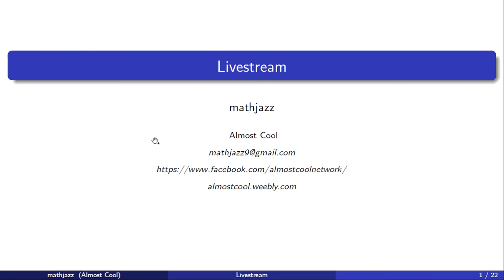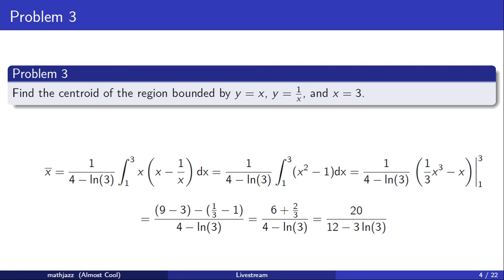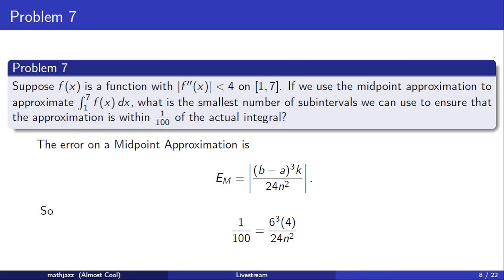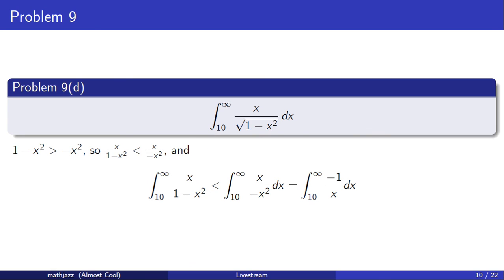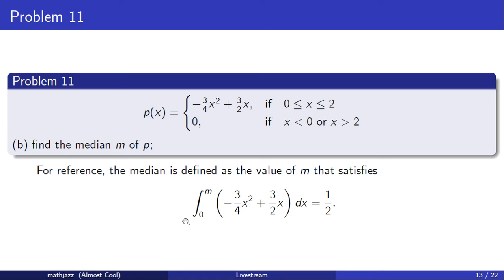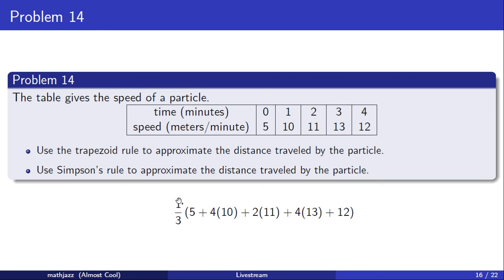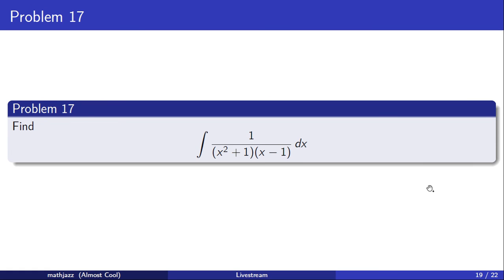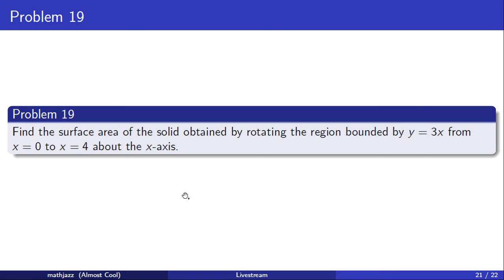Calculus Livestream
I can help you with your calculus questions.